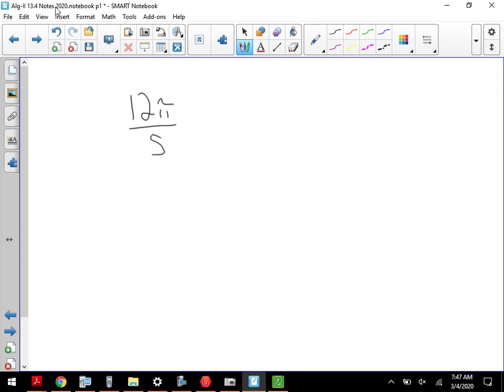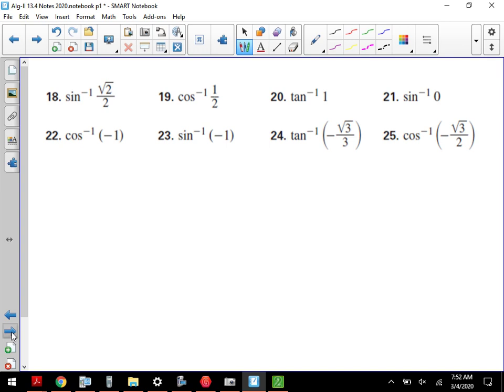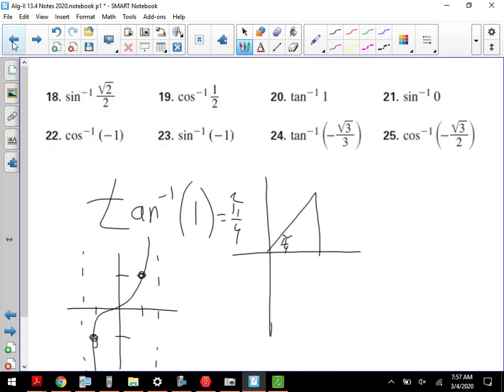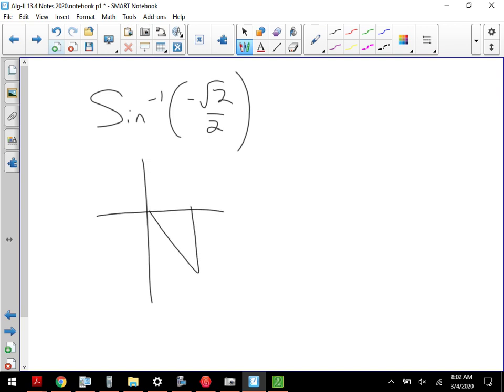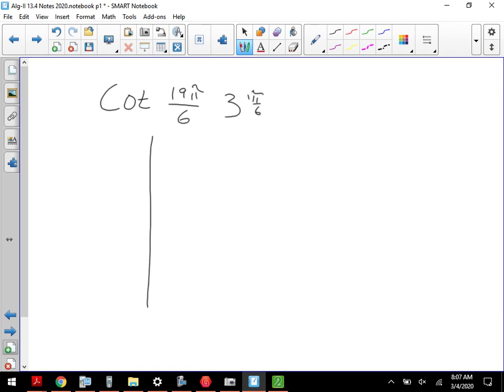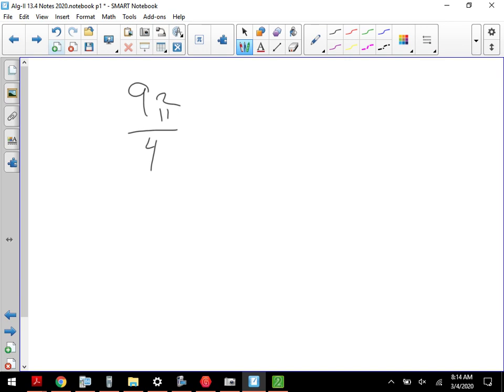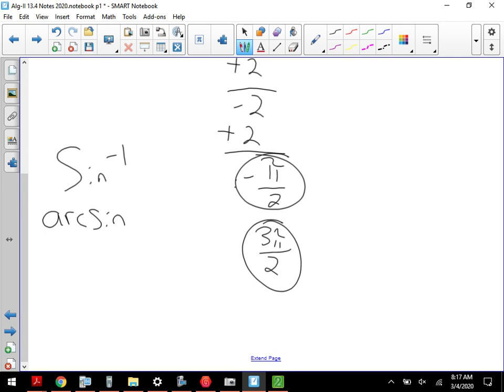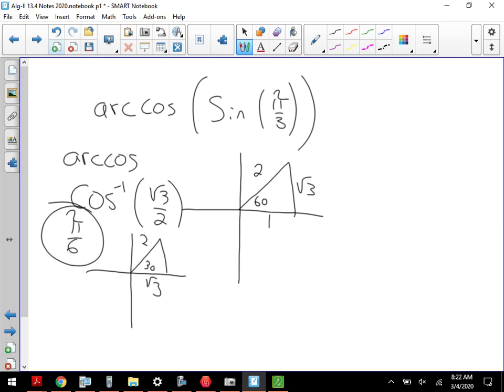March04 13 4 cont p1